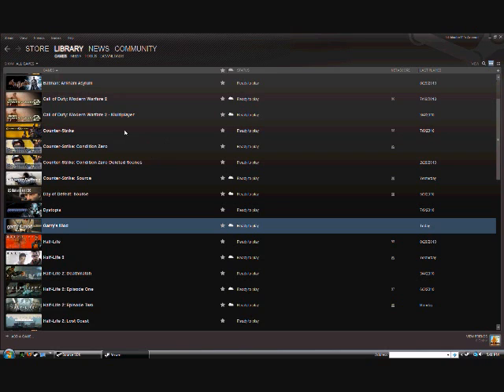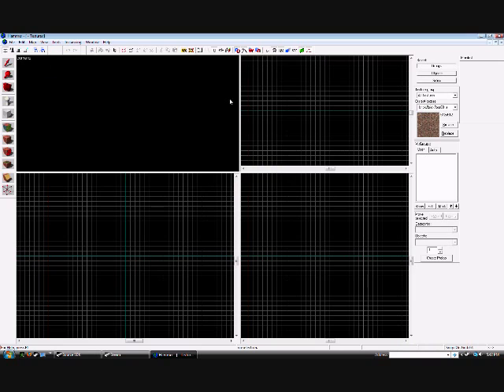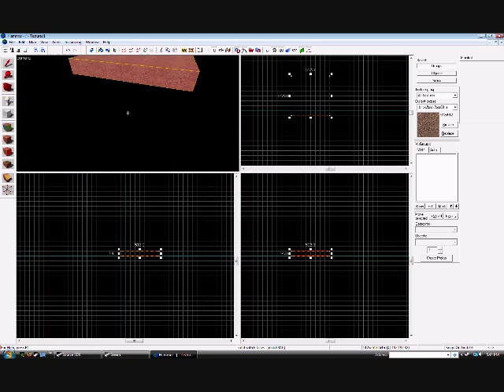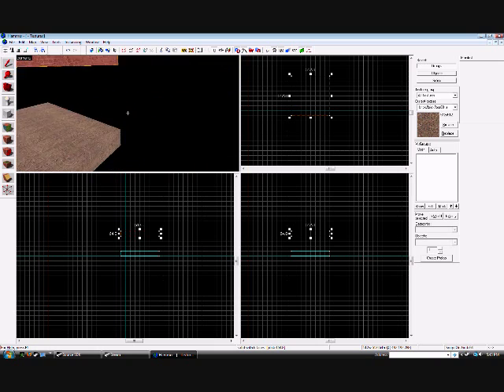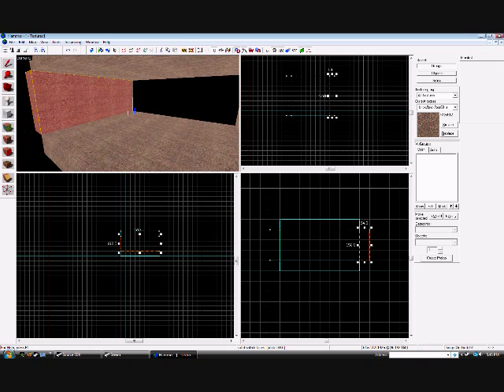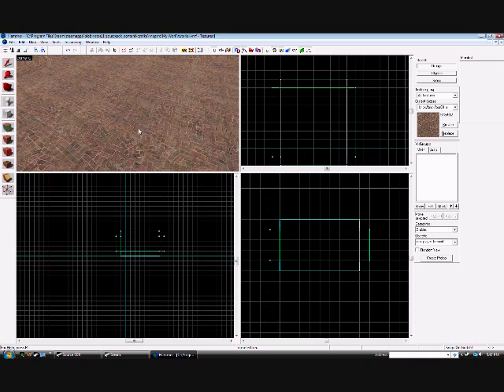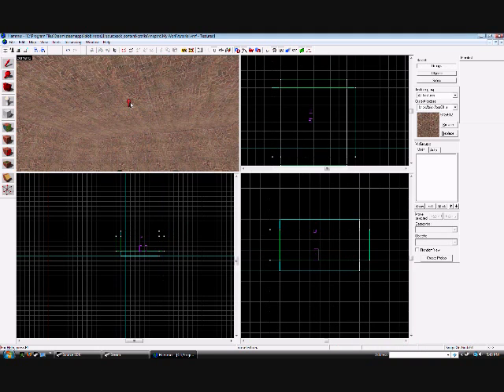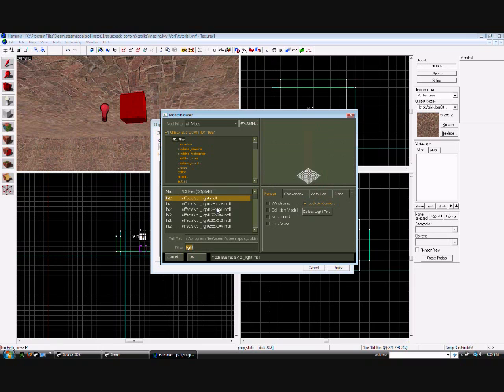Beginner's CS:S Level Making Tutorial: Part 1!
In tutorial #1, I teach you how to construct a basic room, add spawn points and a light / light source, compile the map, and play it in game!